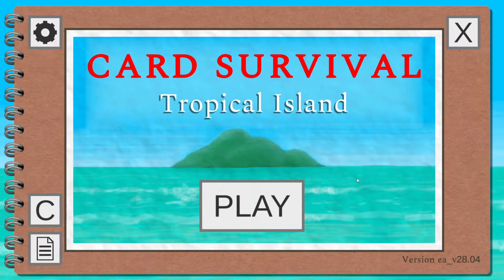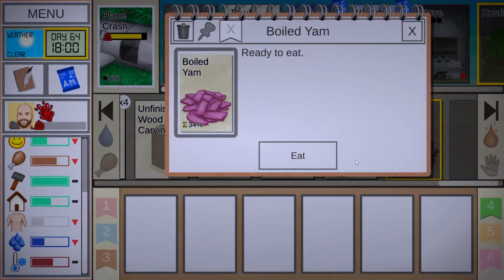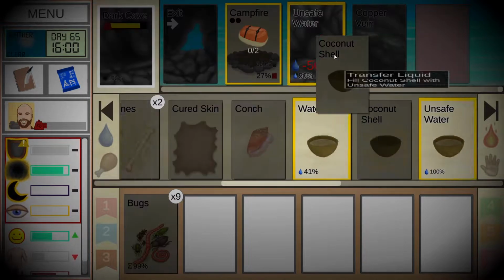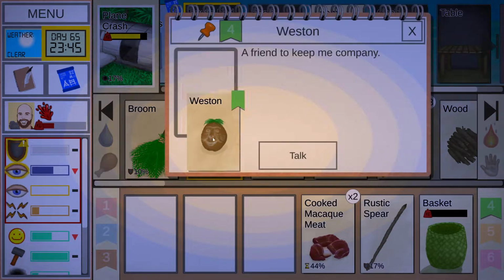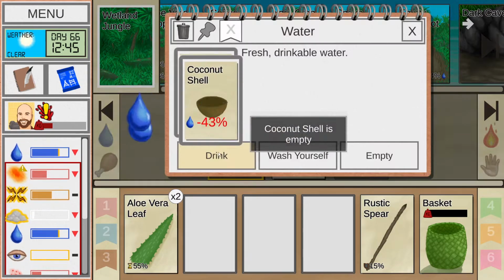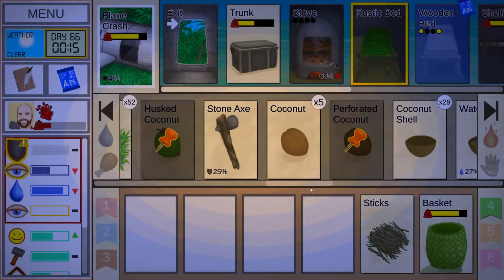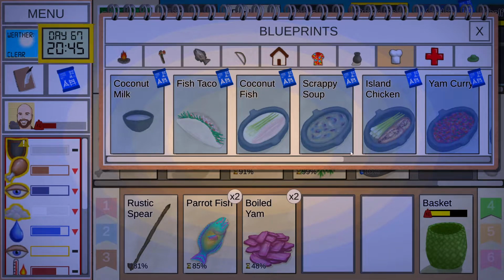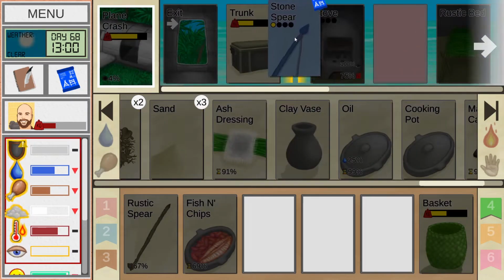FenrisLycaon, Tourist with a Twist | Ep24: Can't Spear a Seagull :S | Card Survival Tropical Island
If you want to see who "borowed" my luck you can check out:

FenrisLycaon the "Tourist" Playthrough. Its like an anty-Tourist. With all the Bad stuff and no Tourist Gear because we can buy all the things when we arive at the destination. No shops in sight though.

7250 Dificulty score. Game marks it as desperate but each day should be more easier than the last. just have to survive the starting struggles.

Ep24: I realized I will need more feathers for the Bed but I can't seem to hit the Seagulls with the Spear.. oh the cursed luck. I guess I will just have to keep trying. On other hand I would not want to become somebody elses Pillow either so it is understandable. Enoy the episode :D.

Enoy!